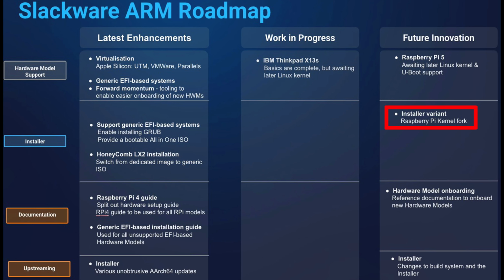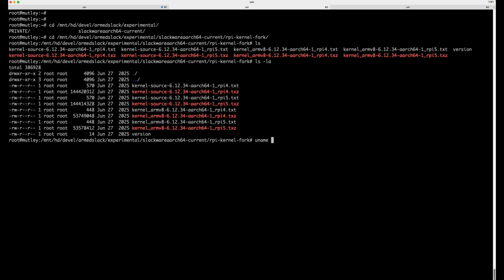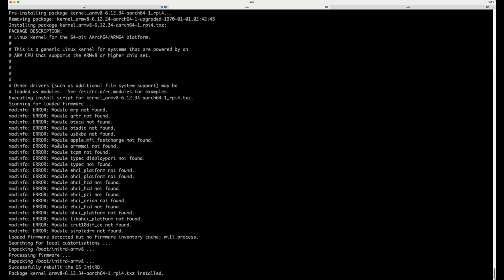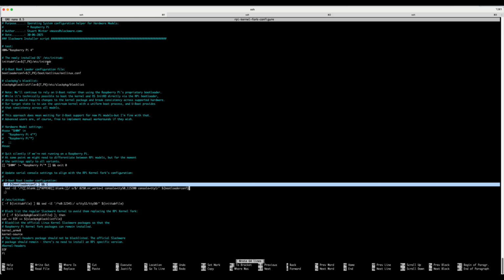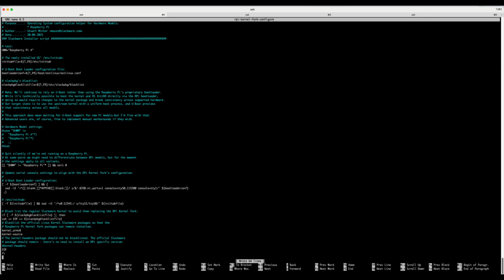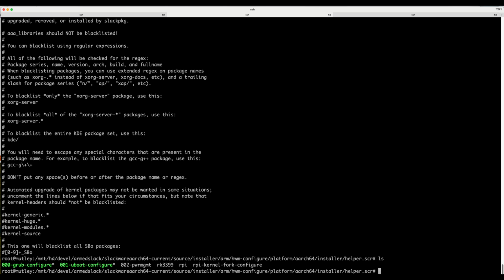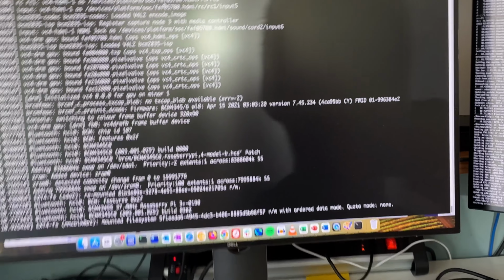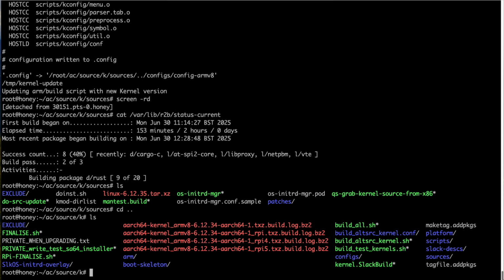S03E52 - Designing the Raspberry Pi Installer Variant part 2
Continuing from episode 51, we begin writing the post-installation configuration script for the Slackware Installer. This script ensures proper setup of the Raspberry Pi when using the Raspberry Pi kernel fork packages—taking care of hardware-specific configuration automatically after installation.

00:00 Introduction
00:48 The Raspberry Pi Kernel Fork packages
09:44 Booting the RPi4
10:35 Transitioning to the RPi Kernel fork packages
14:27 Booting with the RPi Kernel fork
16:08 The post install configuration script
23:23 Testing the new configurations
26:58 Finishing off
28:35 Outtro